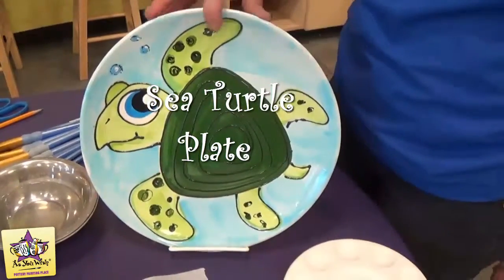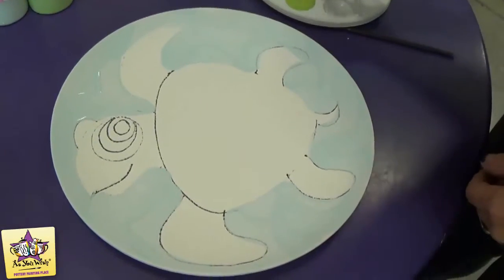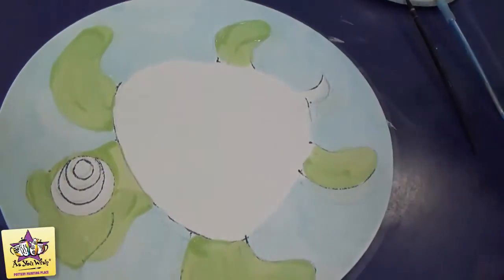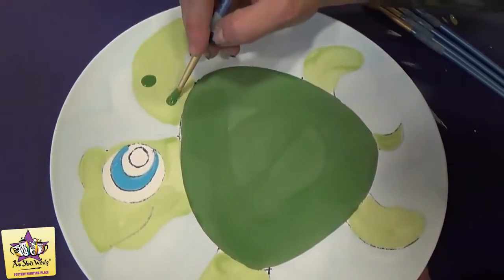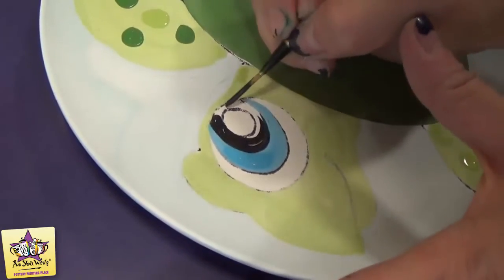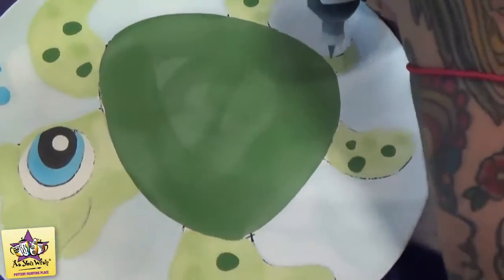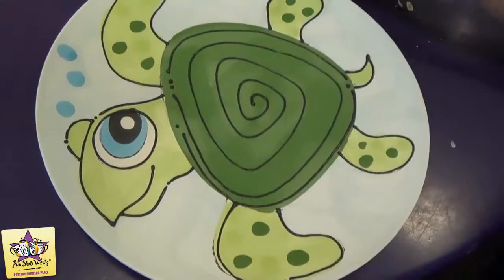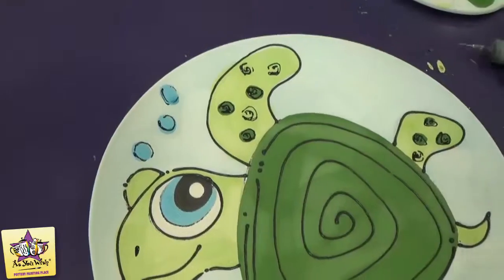Painted Sea Turtle Plate|As You Wish Pottery Painting Place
How to make this adorable sea turtle plate